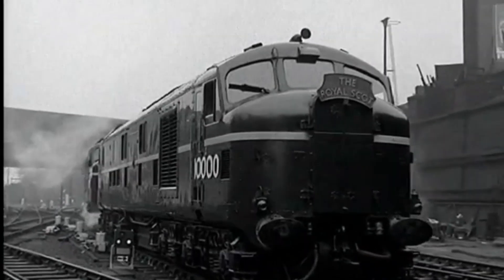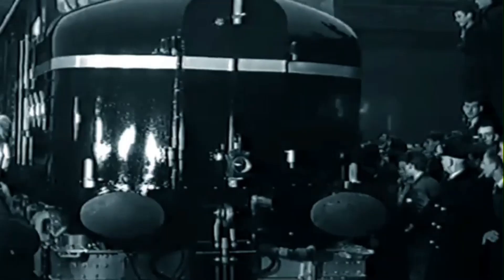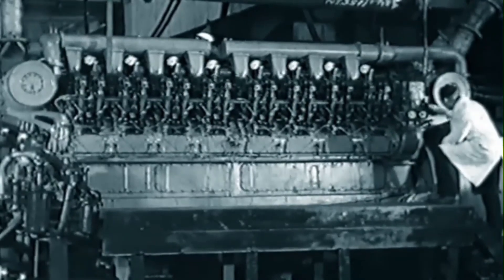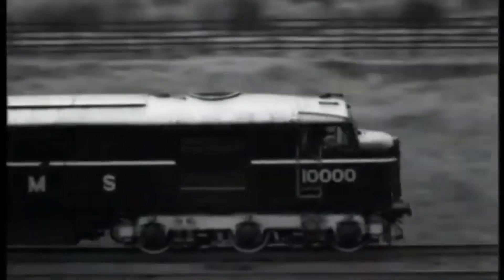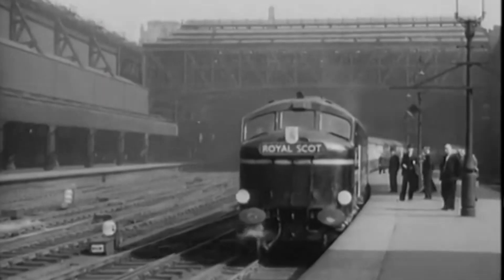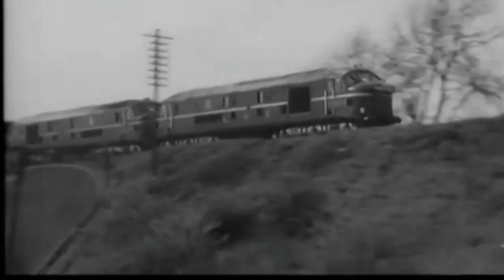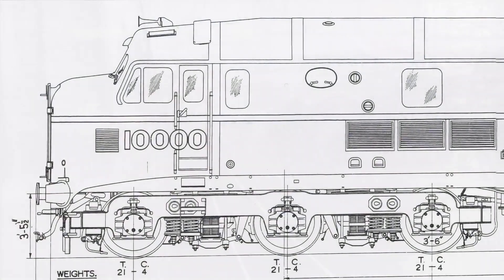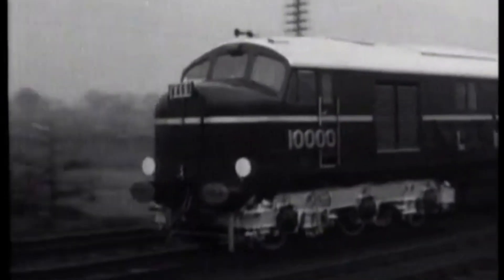LMS 10000 Britain’s First Mainline Diesel Legend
🚆 LMS 10000 – The Diesel Locomotive That Changed British Railways Forever!

Step into a pivotal moment in British railway history as we uncover the fascinating story of the LMS 10000—the UK’s first mainline diesel-electric locomotive.

Built in 1947 by the London, Midland and Scottish Railway (LMS) in partnership with English Electric, the LMS 10000 was more than just an experimental prototype—it was a revolutionary leap forward that signaled the beginning of the end for steam.

With its 1,600 horsepower English Electric 16SVT diesel engine, the LMS 10000 could reach speeds of up to 93 miles per hour, offering a level of performance, efficiency, and reliability steam locomotives simply couldn’t match. Designed by H.G. Ivatt, this sleek black machine not only hauled prestigious trains like the Royal Scot, but also marked the beginning of diesel power as the future of Britain's railways.

In this video, we explore:

The remarkable design and engineering behind the LMS 10000

Its historic unveiling in December 1947 and debut at London Euston

How it outperformed steam locomotives during its service on both the Midland and Southern regions

The unique twin partnership with LMS 10001

Why the locomotive was never named, and the significance of its bold numbering

How the LMS 10000 became the ancestor of all modern British diesel locomotives

The story behind its scrapping in the late 1960s, despite its trailblazing legacy

And most importantly—the exciting restoration project to rebuild the LMS 10000 from scratch, led by the passionate team at the Ivatt Diesel Re-creation Society

Despite being scrapped over 50 years ago, LMS 10000 lives on in legend—and soon, it may live again. Dedicated volunteers and engineers are working to construct a faithful working replica, sourcing authentic parts including a 1940s-era diesel engine, bogies, and original blueprints. Their goal? To bring this engineering icon back to life for future generations to admire and experience.

Whether you're a railway enthusiast, an engineering lover, a model train builder, or simply fascinated by stories of technological innovation—this is a journey you won’t want to miss.

Video Credit
Mainline Diesel - LMS 10000